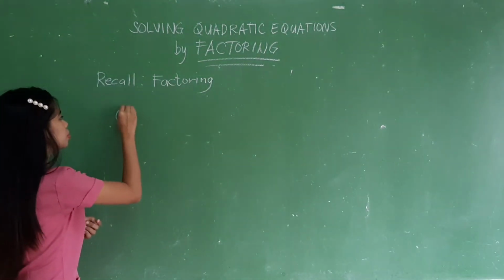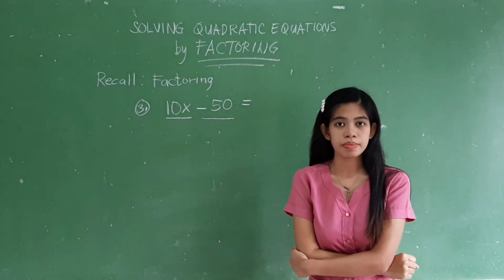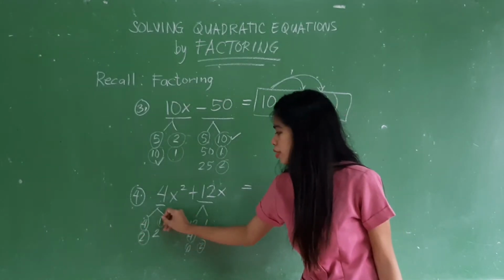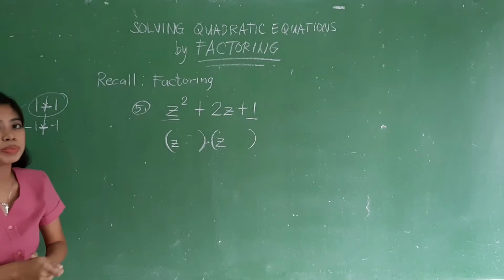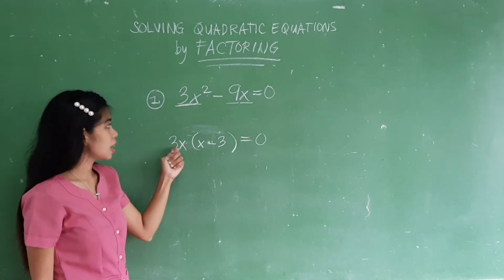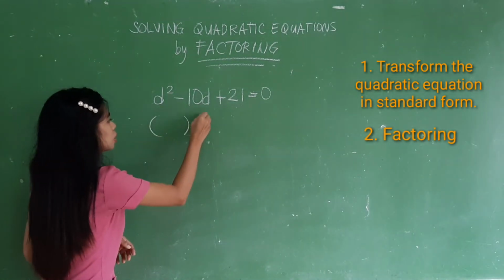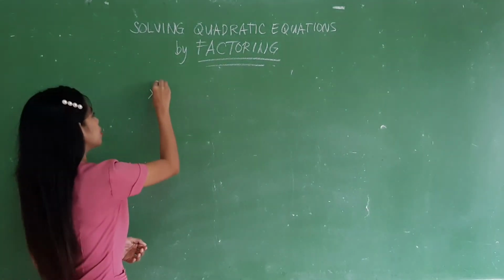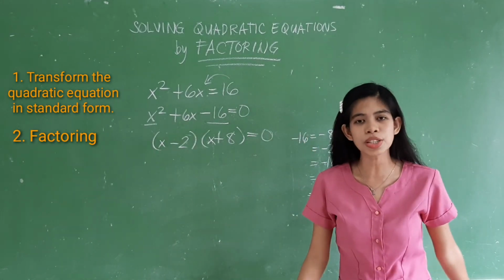Solving Quadratic Equations by Factoring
There are four ways in solving Quadratic Equations.
• Extracting Square Roots
• Factoring
• Completing the Square
• Quadratic Formula.

In this video, we will be discussing how to solve quadratic equations by Factoring.

Embrace lifelong learning. Keep the faith. God bless us all ❤